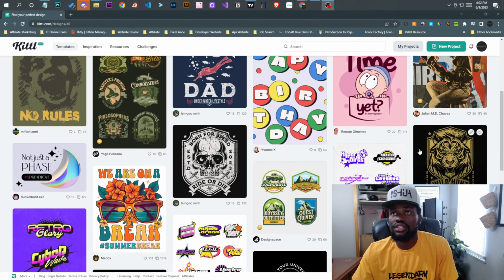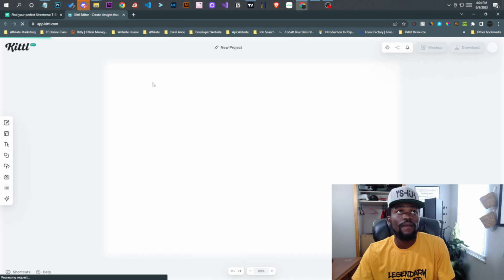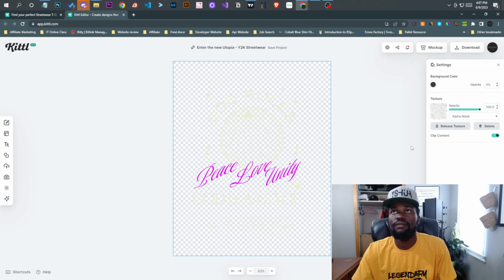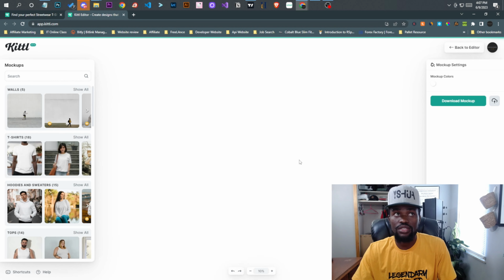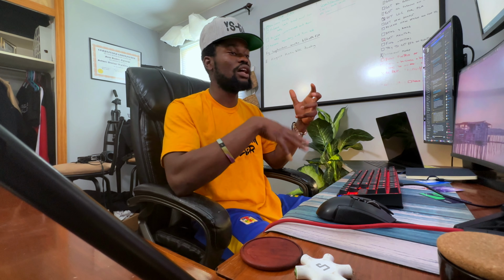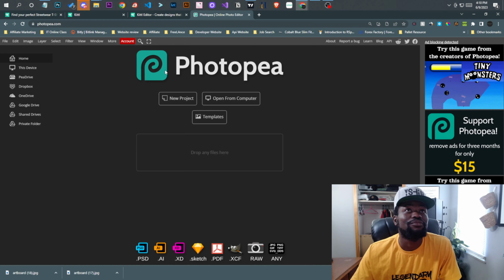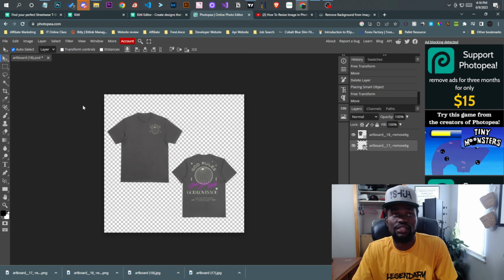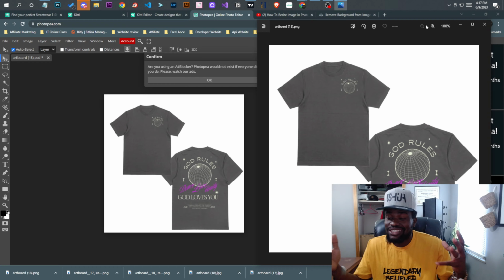How To Elevate Your Clothing Brand Design in 2023! (MUST WATCH)😱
In this video, we'll learn the easiest way to create a design for your clothing brand.

0:37 Intro
0:31  Let's start designing
4:49 Creating a mockup

🔴 ** ABOUT ME **
My name is Moise, and if you are a hustler trying to learn and turn your life around this is the place for YOU! I am passionate about what I do and want to share my experience with you

This channel is all about helping others with ideas and tips that will be useful to them.
I talk about how to start an online business and many more